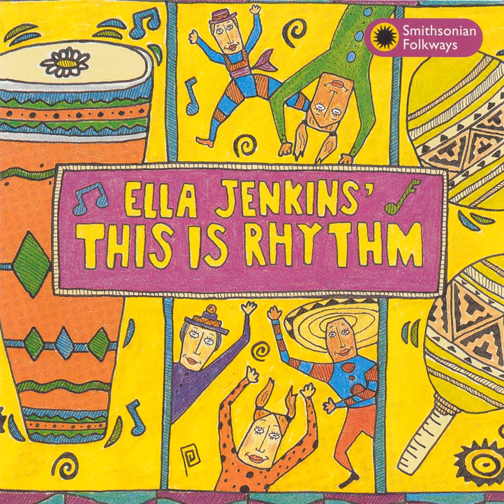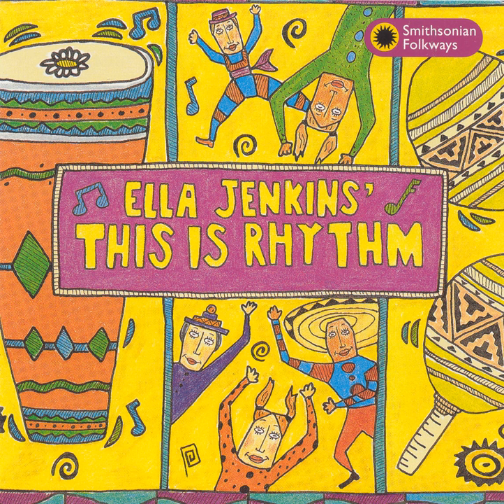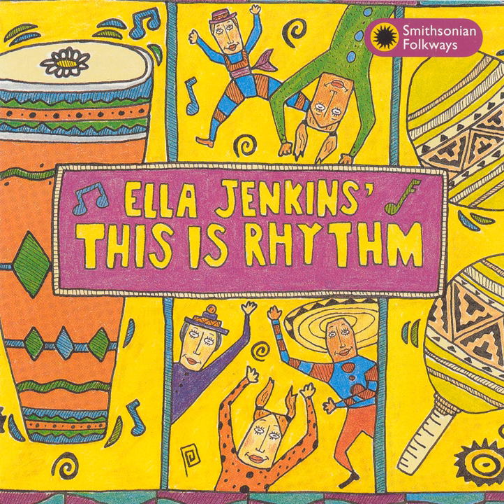Rhythm Instruments: Maracas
Rhythm Instruments: Maracas · Ella Jenkins

This is Rhythm